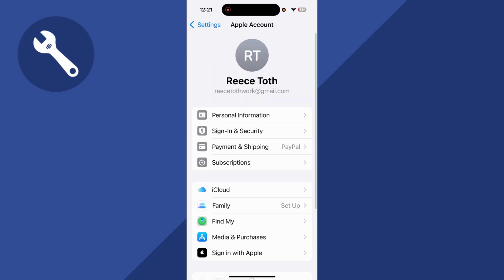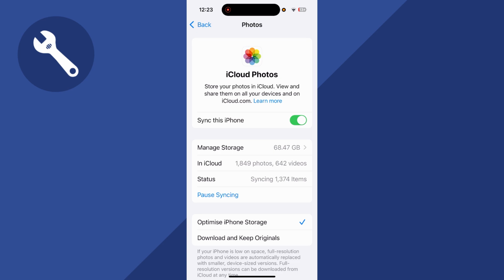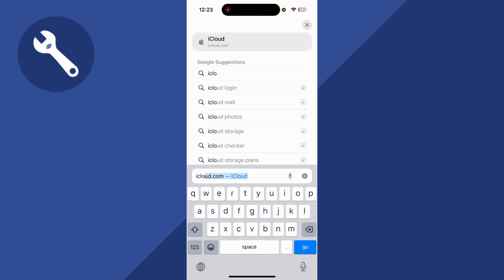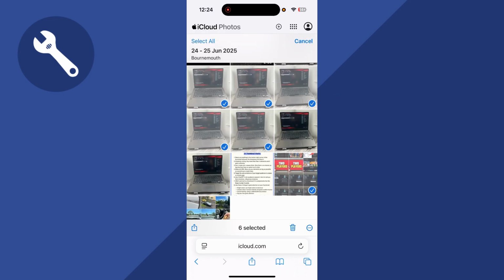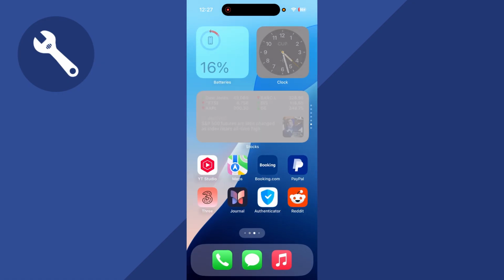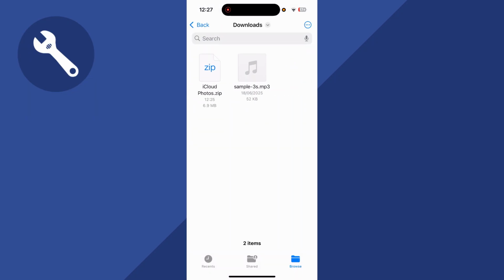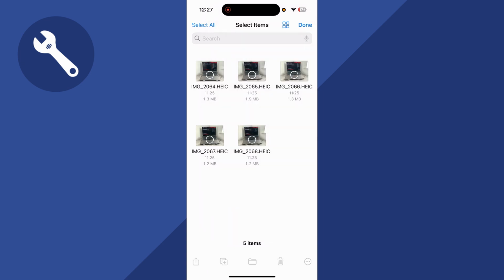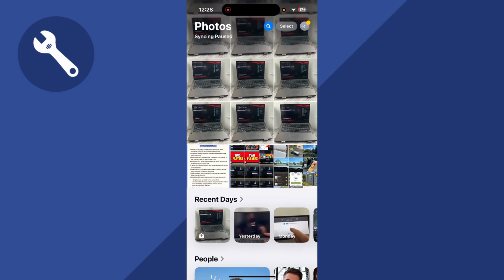How To Restore Photos From iCloud Backup on iPhone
Learn how to restore photos from your iCloud backup and recover deleted or lost images on your iPhone. This tutorial explains how to access iCloud Photos, restore from a full iCloud backup during setup, and retrieve pictures stored in your iCloud account. Whether you’ve switched devices or reset your iPhone, this guide will help you recover photos safely using iCloud settings or iCloud.com.